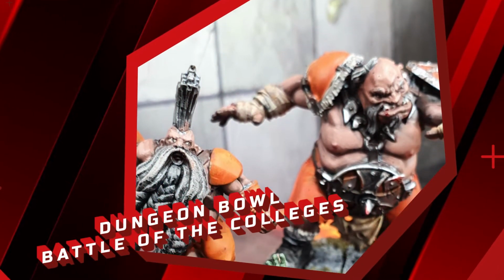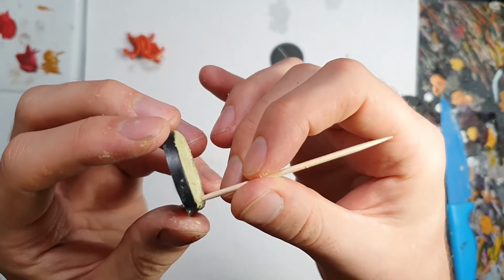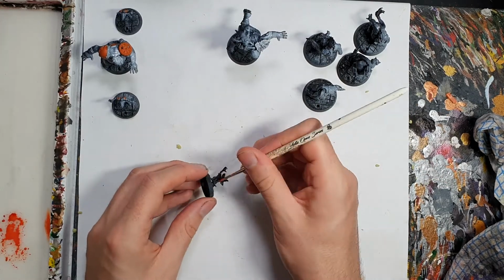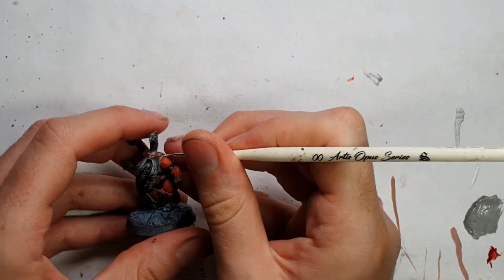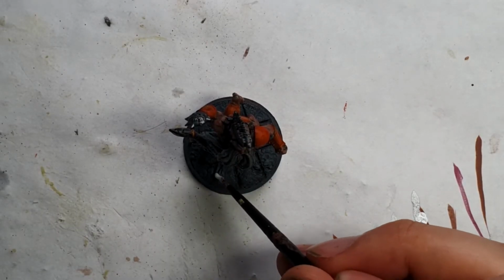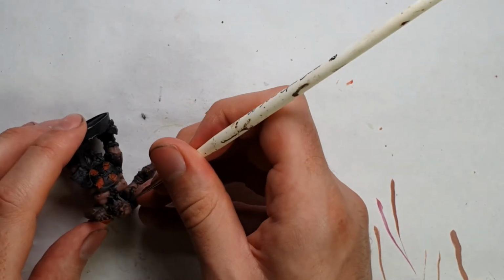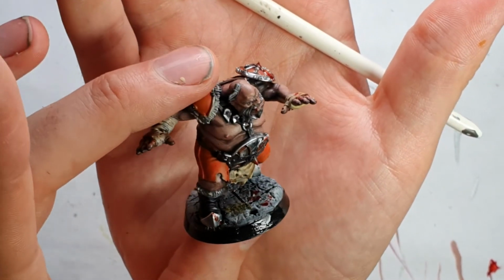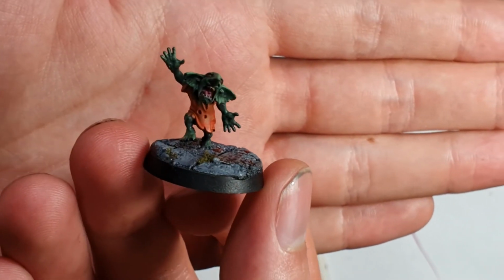Dungeon Bowl Off-Season– College of Fire Painting Tutorial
Welcome back sports fans! This week on Dungeon Bowl Off-Season we’ll be looking at the College of Fire, the most impulsive, aggressive and hot-headed team in the whole of the College League, and that’s saying something!
In this painting tutorial we’ll go through the steps to get the College of Fire Team from Dungeon Bowl painted and ready for the big game. As with many all Dungeon Bowl teams there’s a mix of players from different races, and we’ll see how to paint up a Gnoblar, an Ogre and a Dwarf. See you in the Dungeon!
My Hobby Essentials:
Minature Painting, Warhammer 40k, Horus Heresy, Warhammer 40000, board games, Blood Angels, Orks, Sisters of Battle, Tyranids, Gloomhaven, How to Paint Warhammer, Blood Bowl, Dungeon Bowl, Dark Souls, Hobby, College of Fire